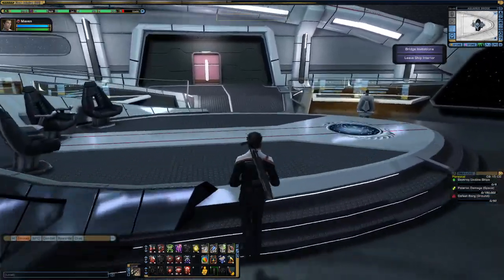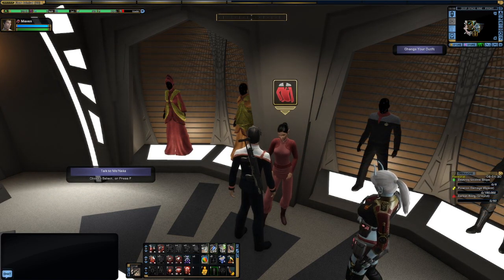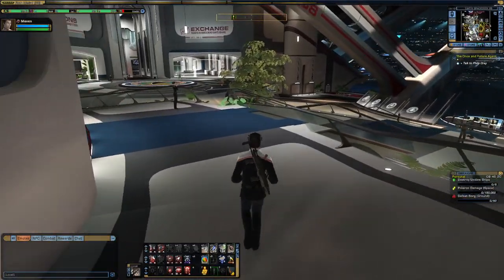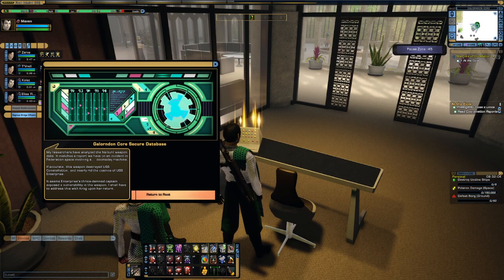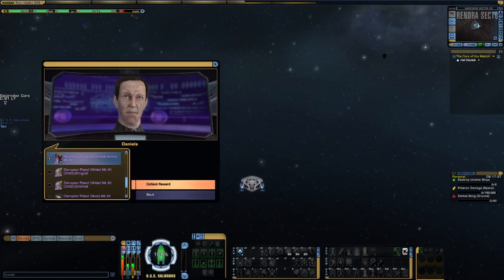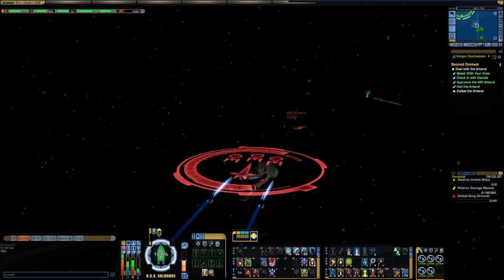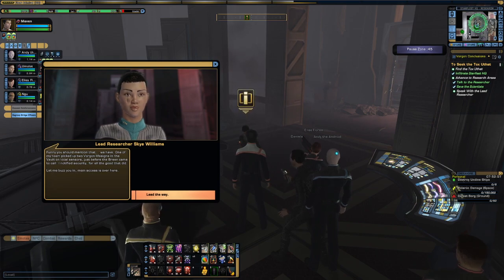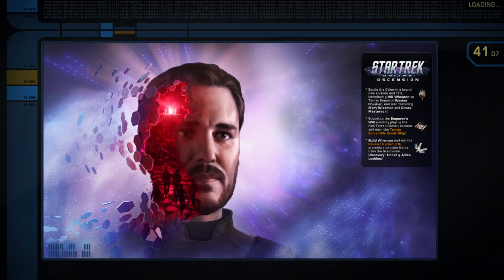Star Trek Online - Part 32: The Once and Future Agent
The Iconian War over, a sense of peace returns to the galaxy. However, Agent Daniels recruits Admiral Maven into policing some temporal incursions that may lead to a new foe.

0:01:15 - Intro, New Stuff, New Ship, Build, Etc
0:28:57 - The Once and Future Agent
0:33:01 - The Core of the Matter
0:59:42 - Vorgon Conclusions
1:42:30 - New TFO